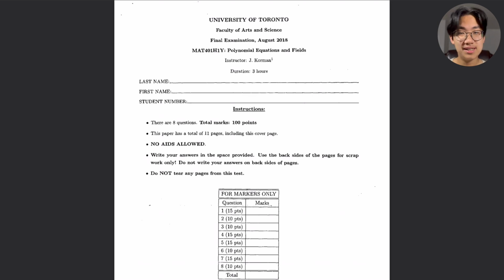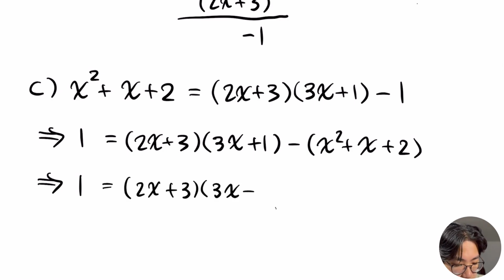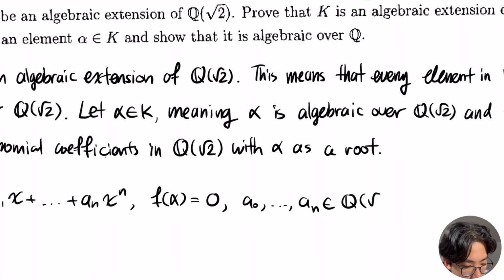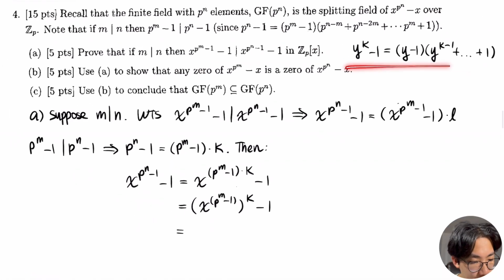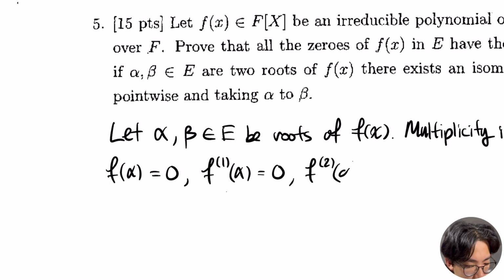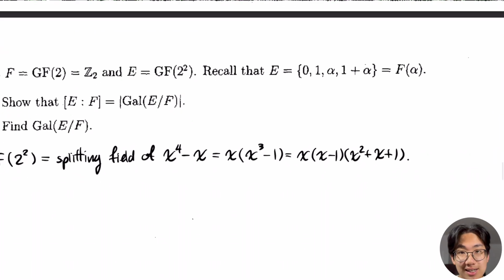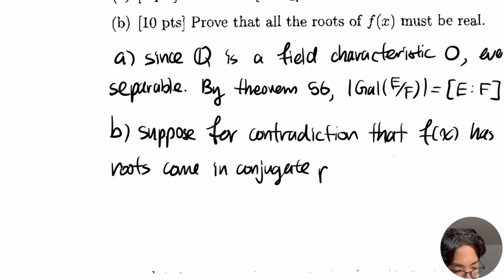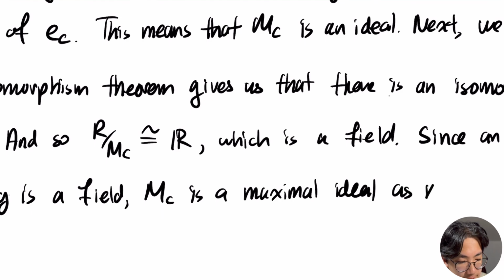UofT MAT401 Summer 2018 Final Exam Solutions Take Up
In this video, I go over the MAT401 final exam from Summer 2018 at the University of Toronto St. George Campus (UofT). When the course is instructed by Jonathan Korman is very straightforward for the most part; you  can expect roughly 8 questions, 7 of which will be of easy to medium difficulty and 1 more difficult question. While there usually is an autofail policy built into the course (need to pass final exam to pass entire course), you will be completely fine as long as you go to lectures and thoroughly work through the assigned homework/problem set questions. As always, I recommend attempting the exam using the blank copy and referring to any solutions after if you are preparing for the final exam.

🔗 Timestamps:
0:00 Introduction
0:31 Q1a) Maximal Ideal
5:16 Q1b) GCD
7:42 Q1c) Multiplicative Inverse
10:54 Q2a) Splitting Field
14:31 Q2b) Number of Elements
16:45 Q3 Algebraic Extension
26:06 Q4a) Divisibility
30:45 Q4b) Zeros
33:52 Q4c) Galois Field Subfield
37:48 Q5 Multiplicity
47:26 Q6a) Degree of Field Extension
53:42 Q6b) Galois Group
55:18 Q7a) Degree of Field Extension
57:33 Q7b) Real Roots
1:01:53 Q8a) Maximal Ideal